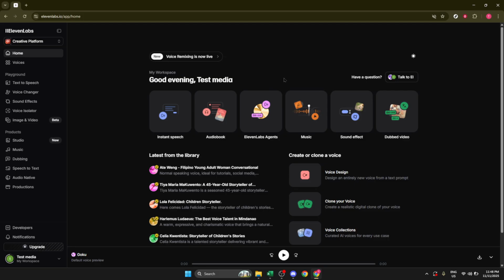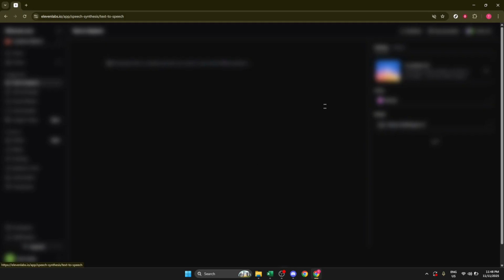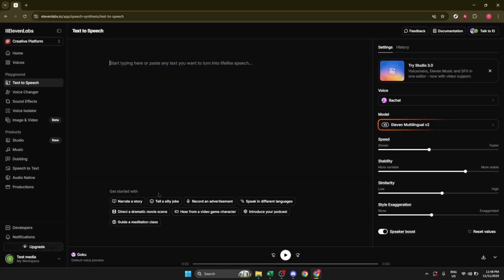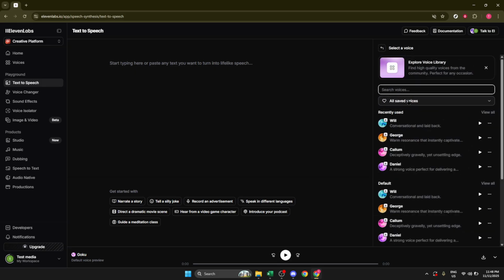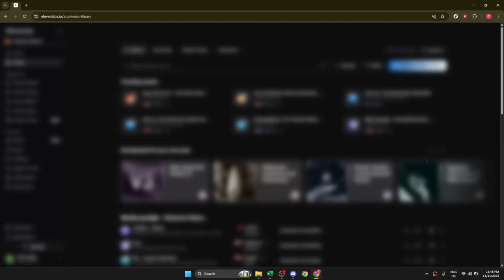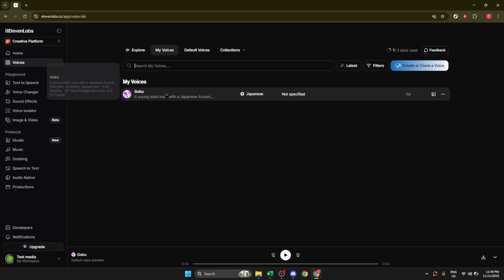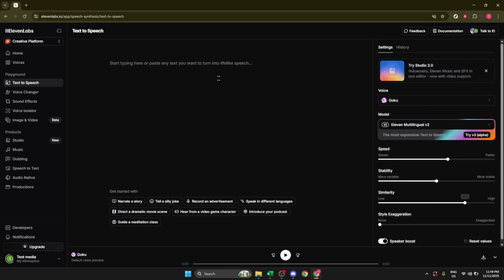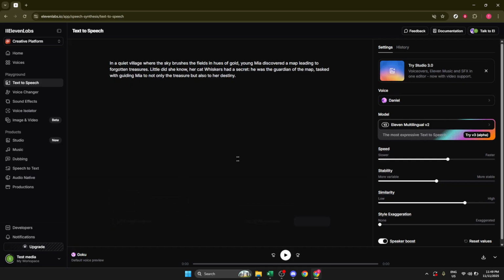How To Sound Like Goku Using Elevenlabs [2026 Guide]